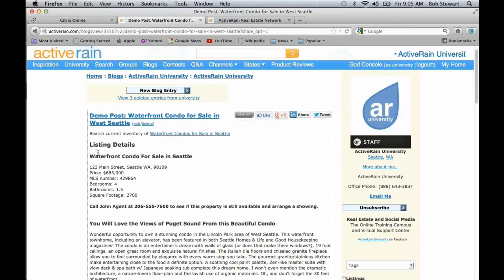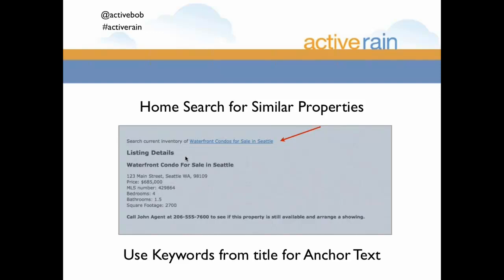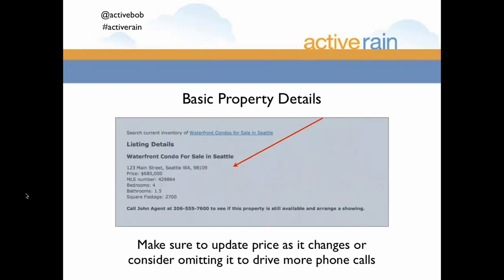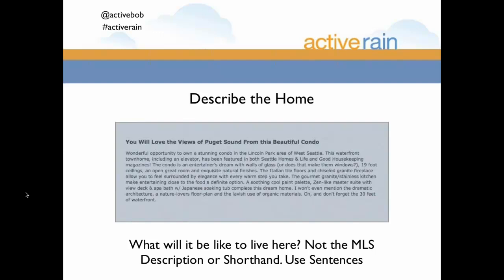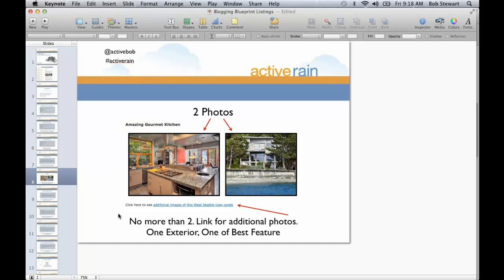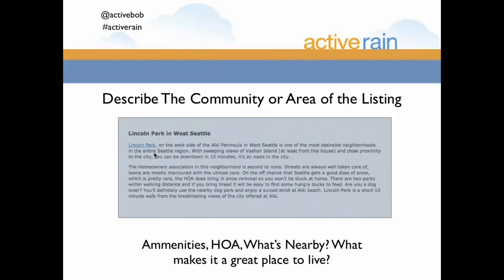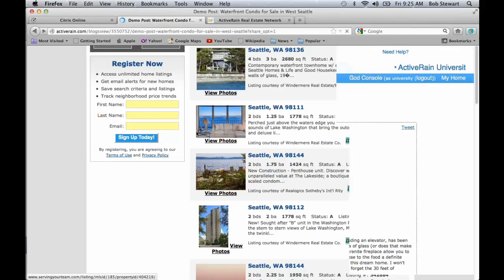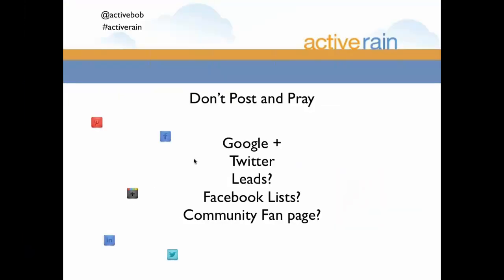Blogging Blueprint: How to Blog about Your Listings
We're going to talk about the best way to blog about your listing. We're going to talk about how your blog post about your listing can wow other potential sellers and convince them you are the one to market their home. We're going to show you how your listing can help you attract other buyers that may be interested in a property similar to your listing, but maybe don't want to buy your exact listing.

Join ActiveRain Community Evangelist Bob Stewart as we dive into the most effective ways to blog about your listings. Because after all, this is real estate, and our goal should be to sell houses.